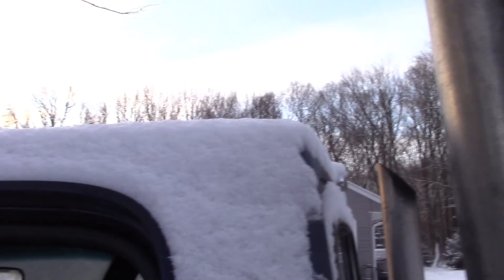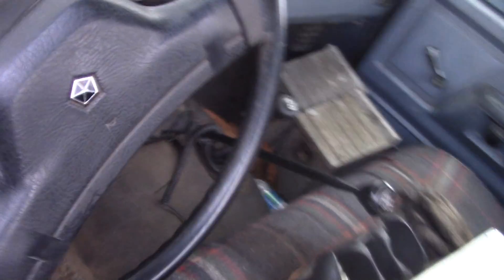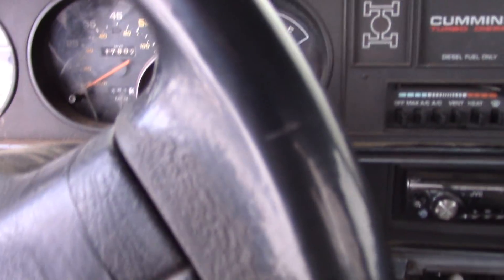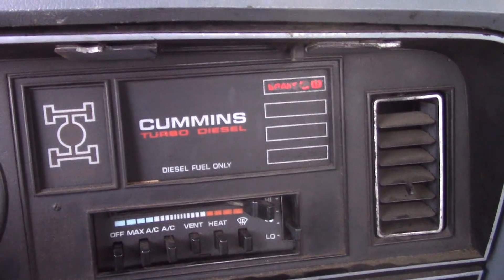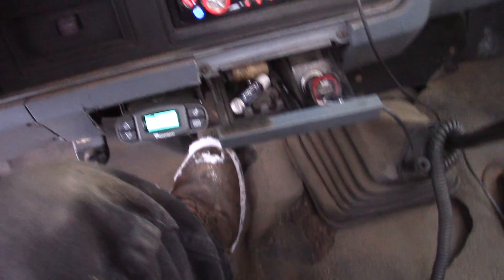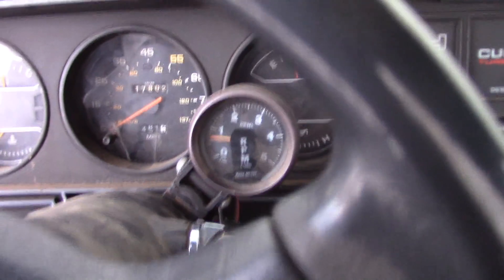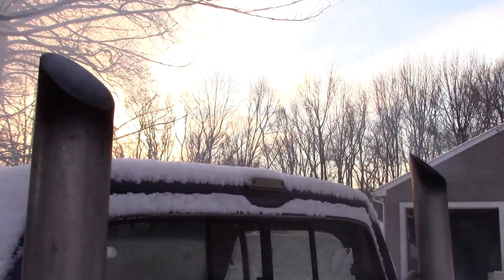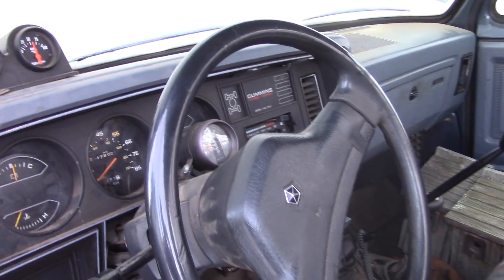Cold Start On 12 Valve First Gen Cummins!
This old motor never fails to start!